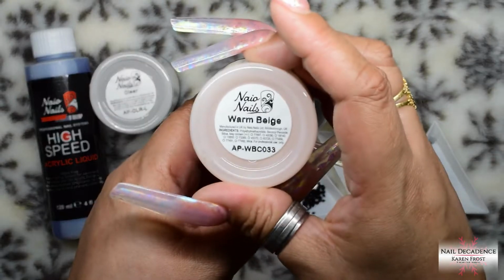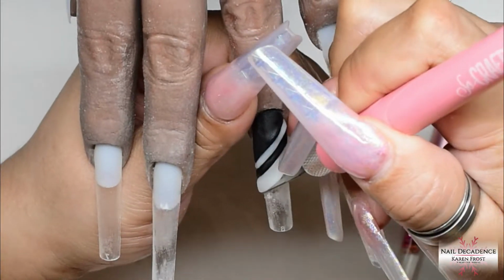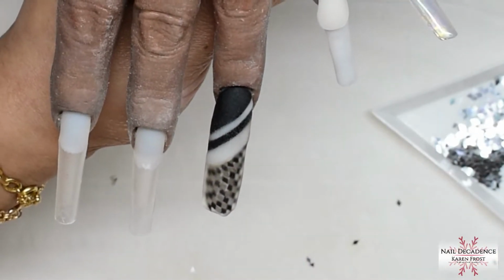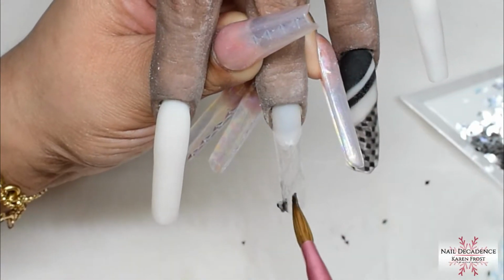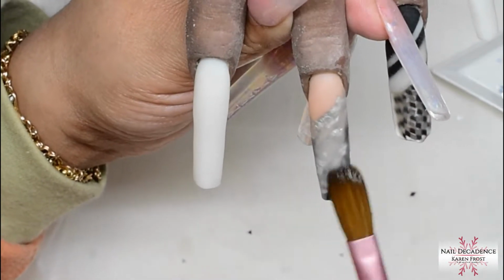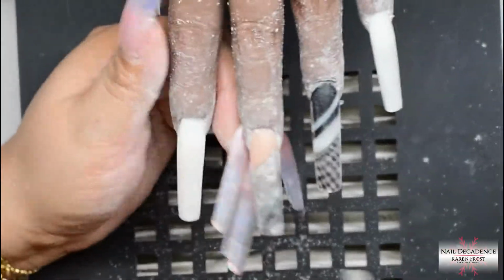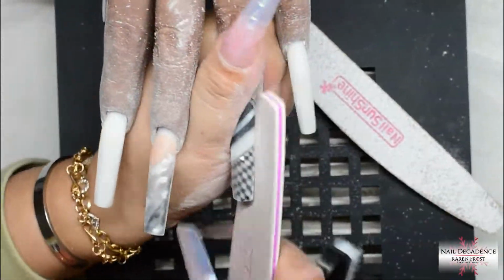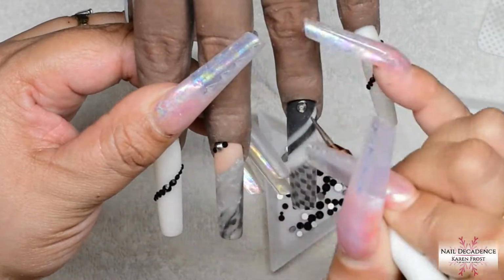Acrylic Nails | Monochrome Colour Block | Silver & Black Diamond Glitters | notpolish | XL Square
Hi my lovely Frosty Fam, thank you for clicking on and watching this nail related video/tutorial.  I hope you will like this video, and if so, please click the like button to let me know. Thank you for all your support, without it, I would have given up making videos.

I'm going to assume you love nails as much as I do seeing as you're viewing my video so if that's correct, you came to the right place! I'm sharing my tips, tricks, techniques and knowledge with you that will help you whether you're a beginner doing your nails at home or a qualified professional nail tech. There is always something new to learn about nails and nail products so I use acrylic, gel, gel polish, polygel, sculpting forms, dual tips as well as nail tips. Hopefully therefore, there will be a useful and enjoyable video on my channel for you to watch.

I did purchase my Handolly practice hands myself before I became an affiliate as I think they're amazing and I would never recommend something I don't love, use and spend my own money on.  You can pay by Klarna on the website so you're paying in installments which is very helpful.

Diamond Criss Cross Cut E-file bit

5in1 E-file bits

Pink Glitter Handle Kolinsky Brushes

Deep Well Long Dual Forms

Nail Lamp 72w (same one I have, it's really good)

3D Acrylic Brush Size 4

Rose Gold Nail Tips Stand

5pcs Pink Finger Rests

2pcs Pink Metal Alloy Slice Curve Tool

2pcs Clear Metal Alloy Slice Curve Tool

12 pcs Mixed Colour Gold Leaf

Wire Cutter for removing crystals

*Editing Software*
Wondershare Filmora: